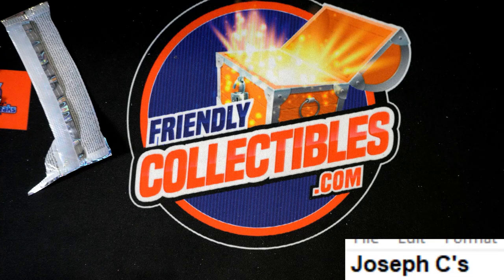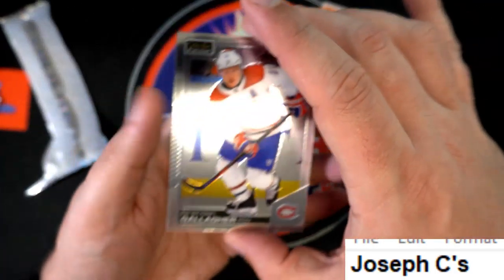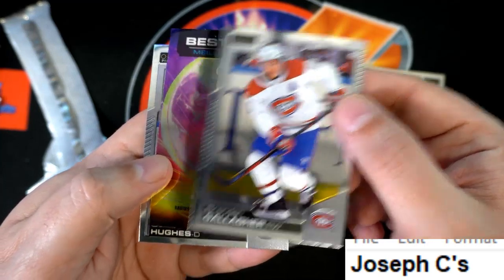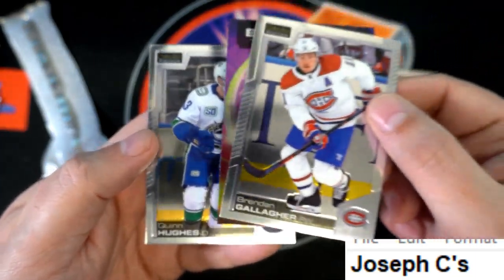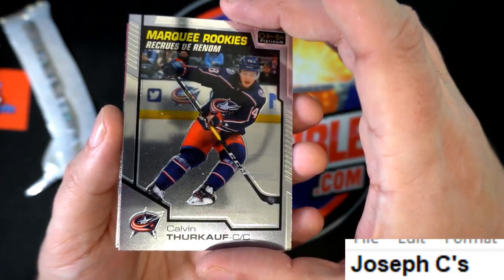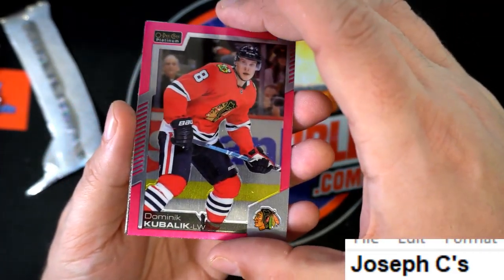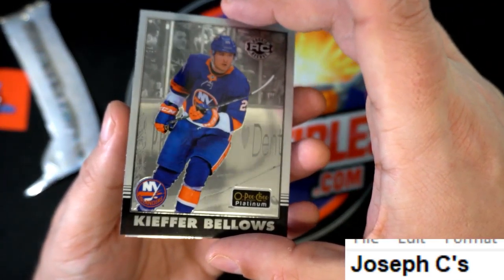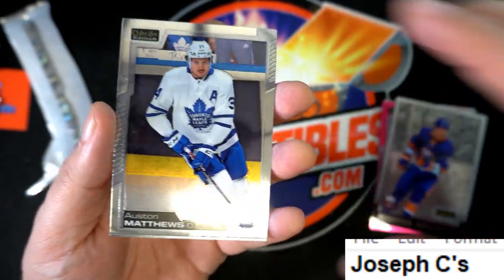202021 UPPER DECK O PEE CHEE PLATINUM HOCKEY Joseph's Packs ID OPCIPR202